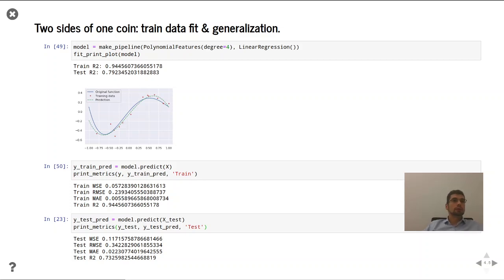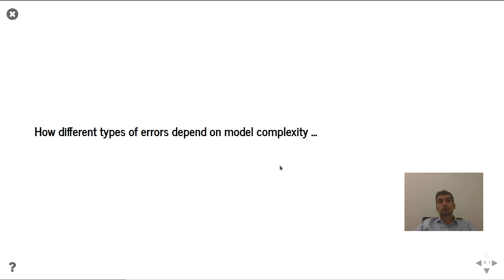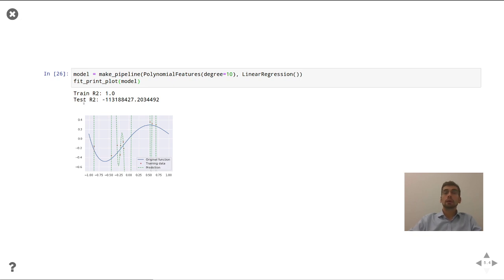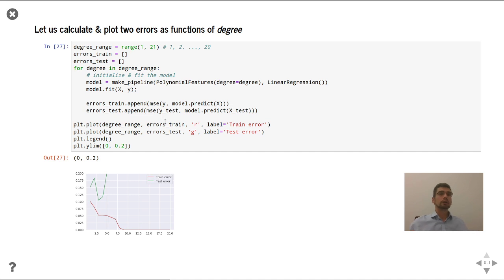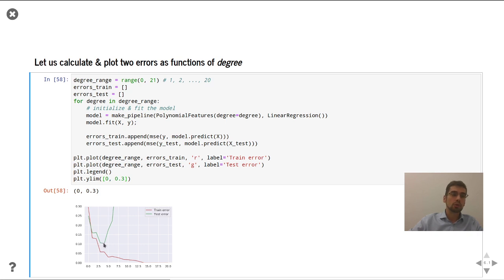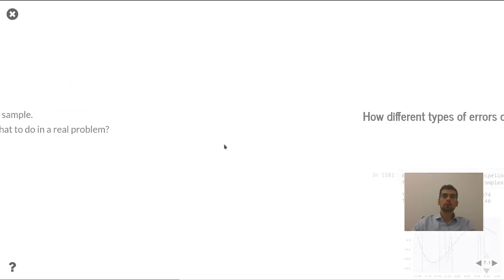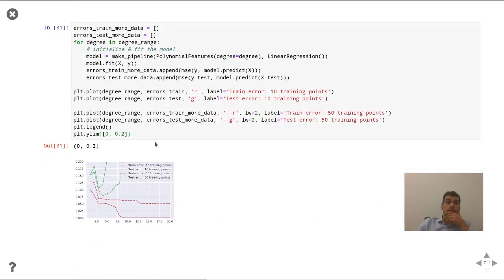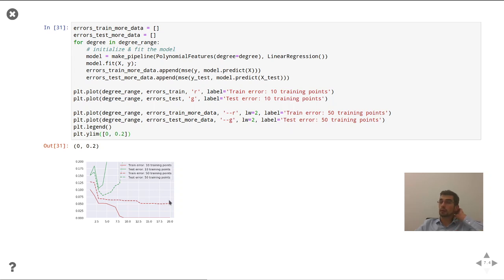Intro2DS. Lecture 3. Part 2: train & test errors